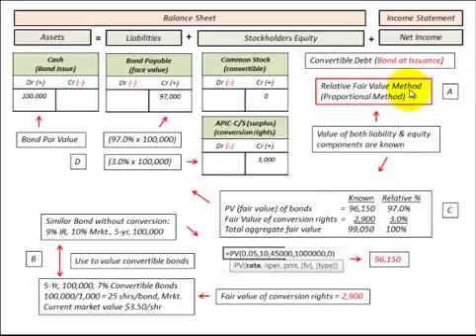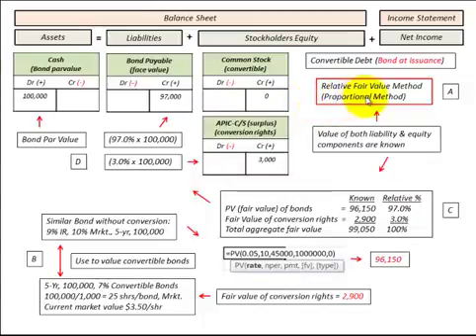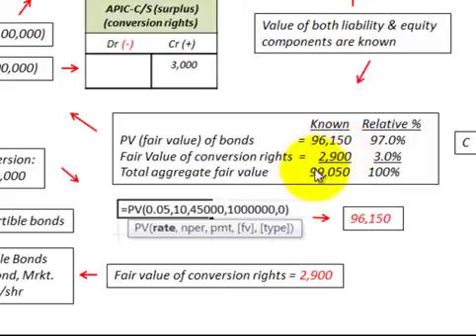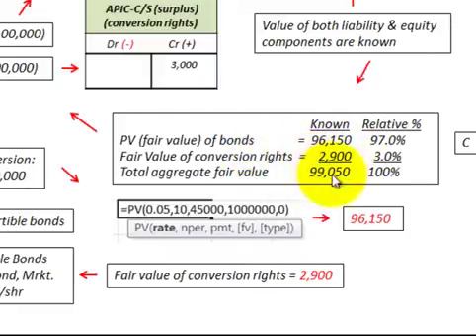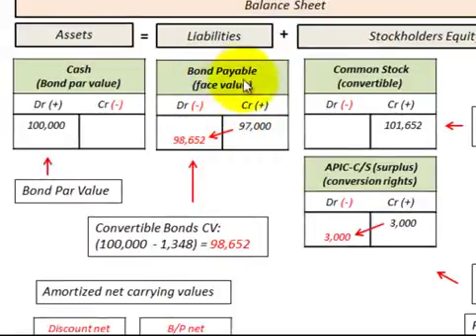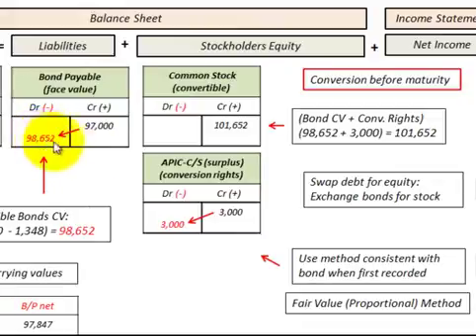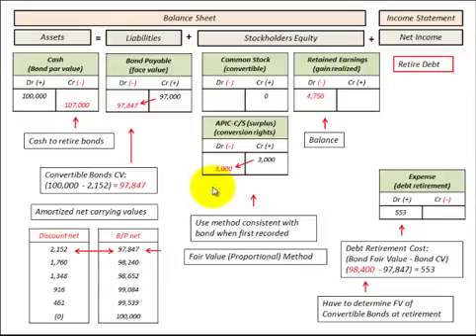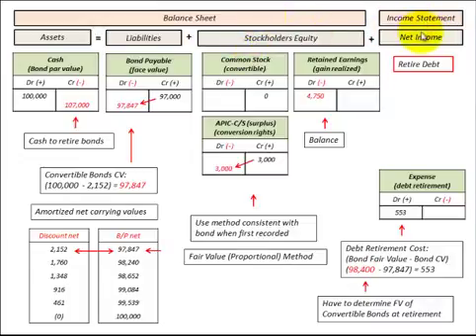Convertible Bonds Issuing And Retiring Using Relative Fair Value (Proportional) Method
Convertible bonds (debt for equity swap), accounting using the relative fair value (proportional) method for (1) issuing the bonds, (2) converting bonds into common stock and (3) using cash purchase to retire the bonds, originally issued convertible bonds, bondholders are holding the bonds, exchange at least a portion of the bonds for common stock, bondholders return that portion back to the company in exchange for common stock, relative fair value (poroportional) method allocates bond between liability and equity portions based on the relative percentage of the bonds present value and fair value of conversion rights, multiplying the relative percentage for debt and equity times the bonds issue price (either at par, discount value, or premium value, what ever is the case) allocates the debt and equity portion for the bond debt, example includes (1) issuing the bonds, (2) converting bonds into common stock and (3) using cash purchase to retire the bonds, complete calculations for accounting required for the bond for the situations listed above, complete balance sheet journal entries (T accounts) shown on balance sheet template, accounting detailed and calculations required explained by Allen Mursau